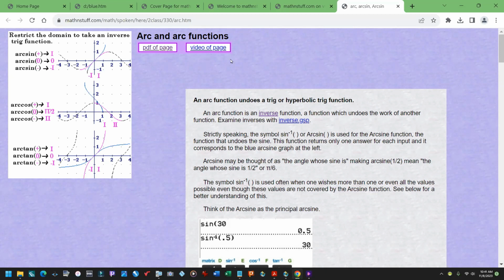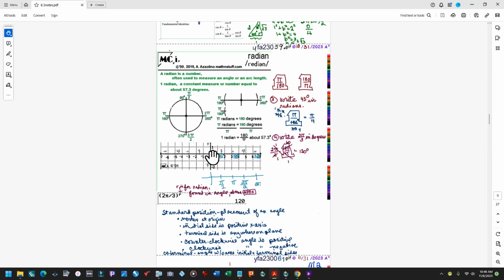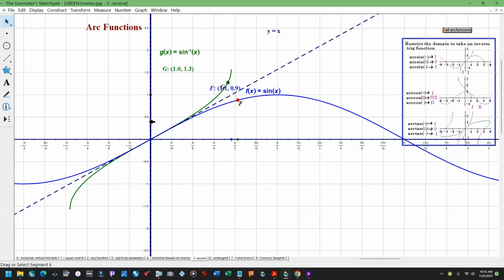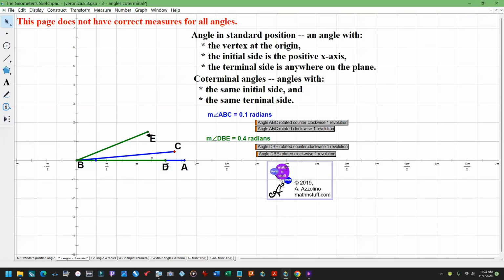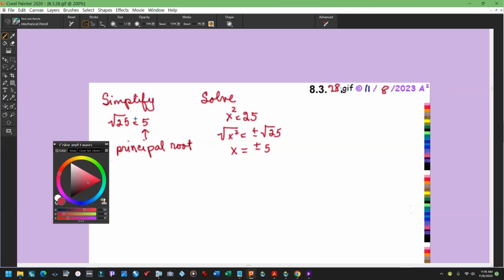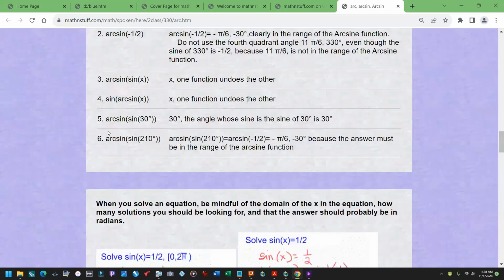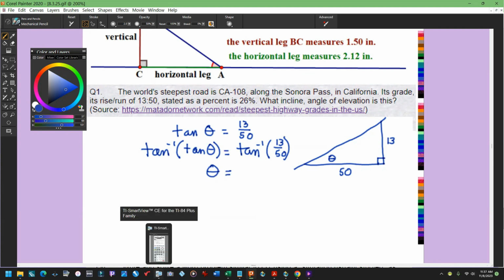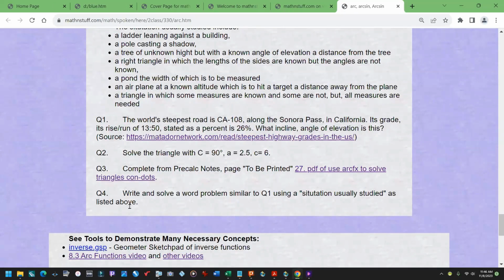8.3 Arc Functions In Precalc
An arc function undoes a trig or hyperbolic trig function. Examine domain restriction and creation of an arc function, simplifying expressions, solving equations, solving word problems involving right triangles.